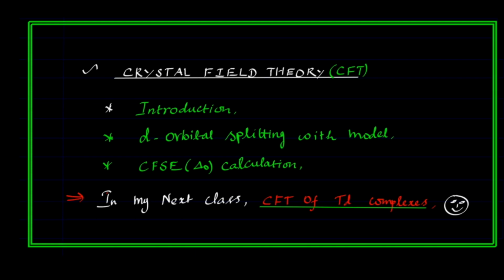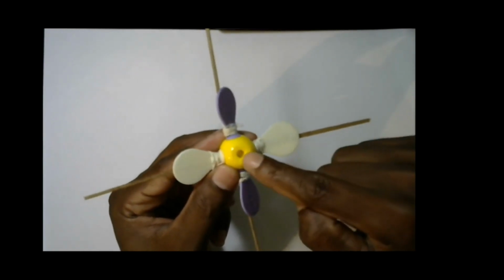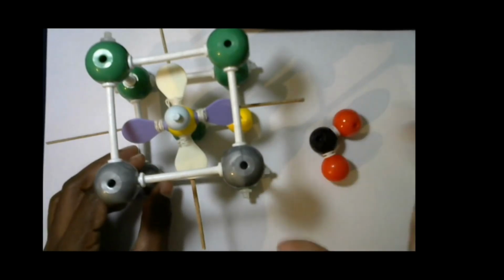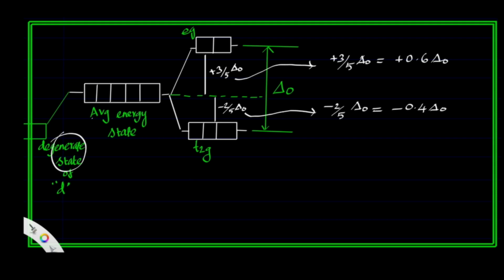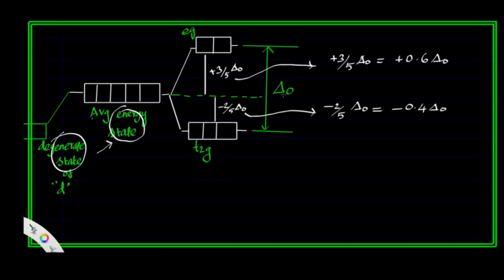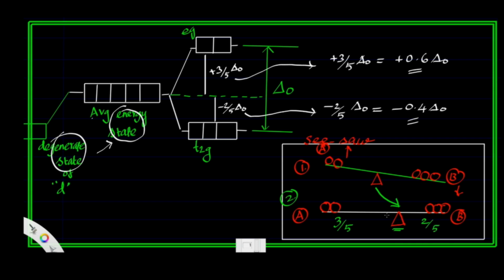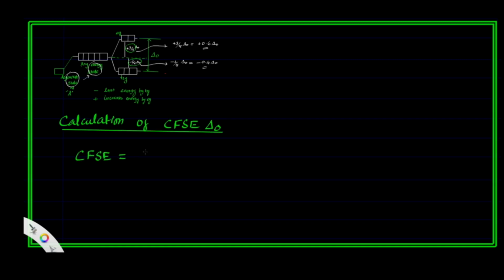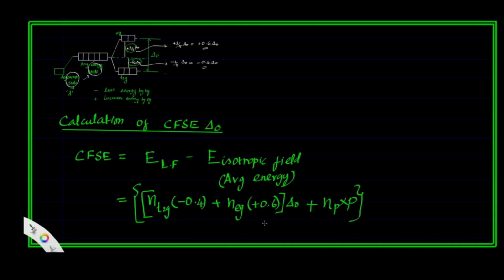CFT | CRYSTAL FIELD SPLITTING IN OCTAHEDRAL COMPLEX |TRICKS CLASS 12 | NEET /JEE Dhanaa Sir 360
TRICKS FOR CRYSTAL FIELD SPLITTING IN TETRAHEDRAL COMPLEXES | CLASS 12 | NEET/JEE | Dhanaa Sir 360  (PART 2 / 2)

SPLITTING OF d-ORBITAL IN TETRAHEDRAL LIGAND FIELD WITH THE MODEL @ THE TIME SCALE 2:13

CALCULATION OF CFSE

CFSE DIAGRAM...

    INTRODUCTION,

   SPLITTING OF d - ORBITAL IN  OCTAHEDRAL FIELD BY USING MODEL,

   CFSE DIAGRAM,

  FORMULA OF CFSE IS EASILY EXPLAINED BY USING  THE EXAMPLE  OF SEE - SAW,

                                                                                                                     by,
                                                                                                                     Dhanaa Sir 360,